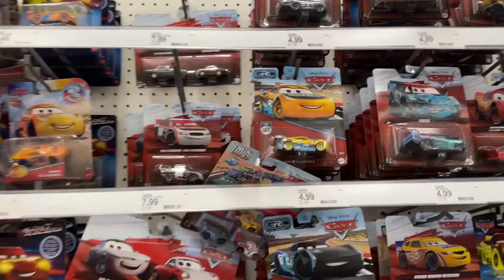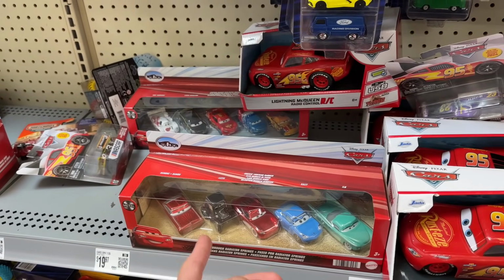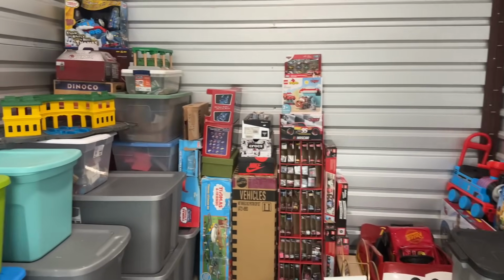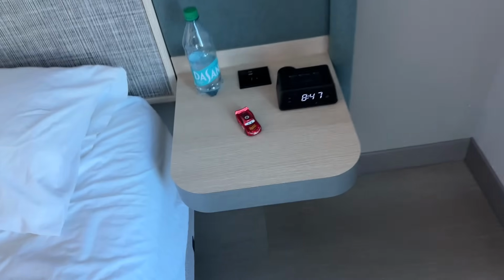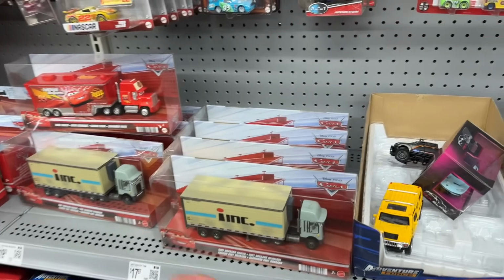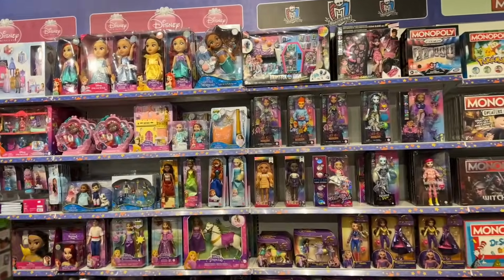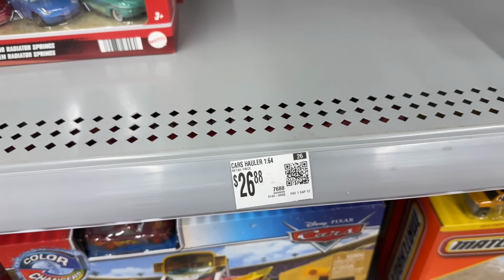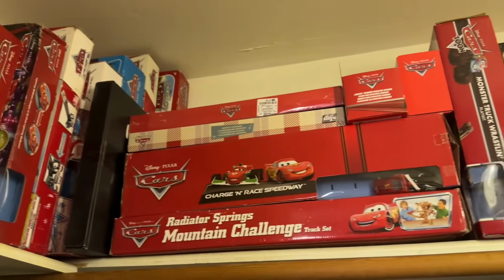Driven To Treasures: Disney Cars Diecast Hunting In Austin TX & Mexico City | Vlogging With PCP #52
Welcome to the Piston Cup Productions!

Whether you’re a die-hard collector or Cars fan looking for mature content on the franchise, Piston Cup Productions is the ultimate destination for all things Pixar Cars.

About the creator: Established in 2017, Gael Carranza is the prominent creator behind Piston Cup Productions. Specializing in product unboxings, vlogs and more, the channel is known for its approach on blending nostalgia with mature language, humor, detail, charisma, brand collaborations, and constant new projects.

Follow the Journey: Stay up to date with behind the scenes content, Cars news, special events, and more on our social platforms:

IMPORTANT: This video is NOT meant for kids as this channel’s content features strong language. Abiding by YouTube’s guidelines and recommended age rating (13+) for the platform, this video has been set as "not for kids". Source: Determining if your content is "made for kids" - YouTube Help.